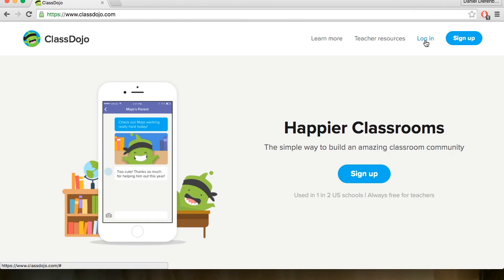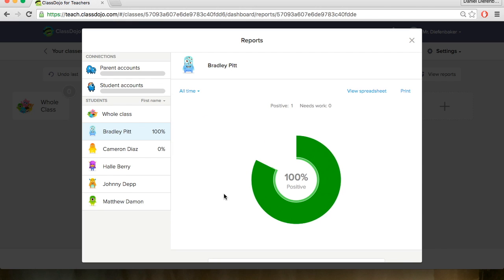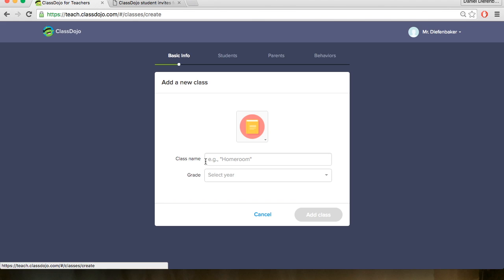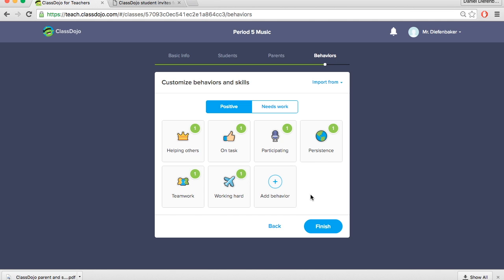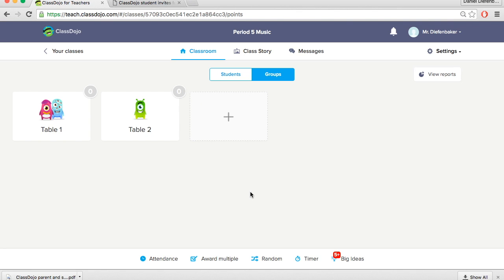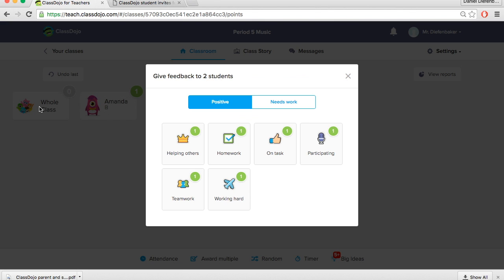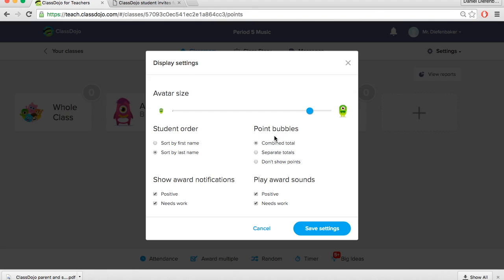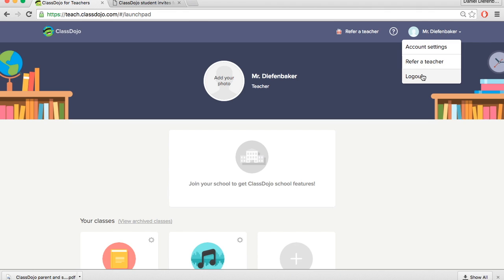Teacher Resource: ClassDojo Tutorial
This video is a small tutorial on some of the features of ClassDojo.